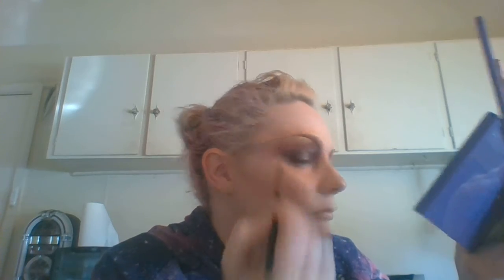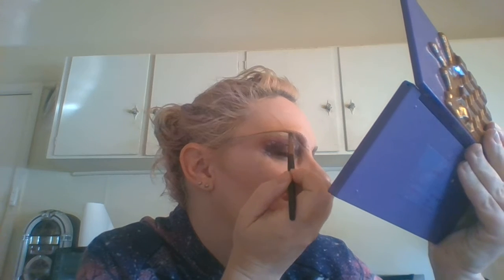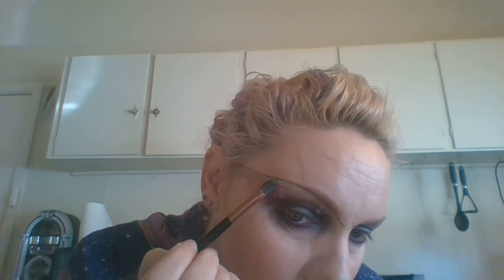After eye-shadow enhancements/embellishment or something lol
Adding glitter, highlight and inner corner shadows to an eye shadow look